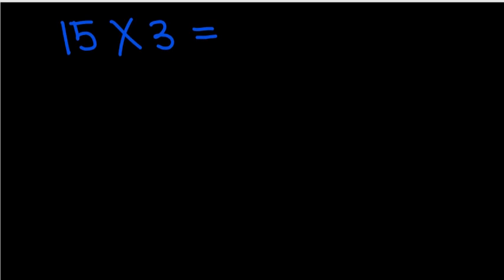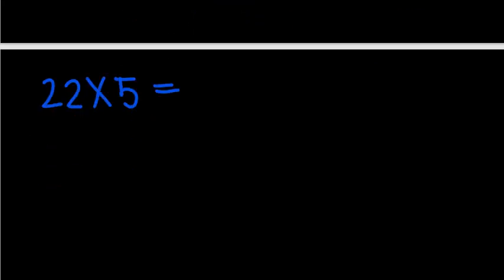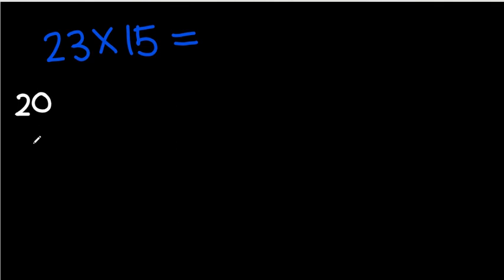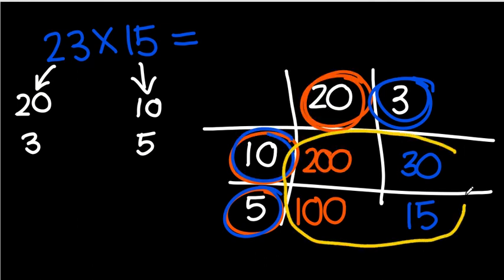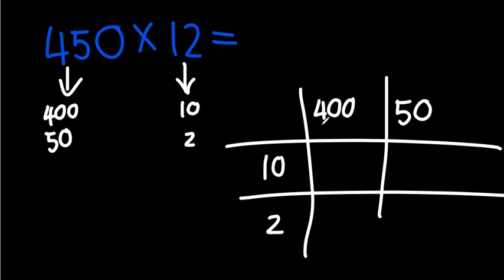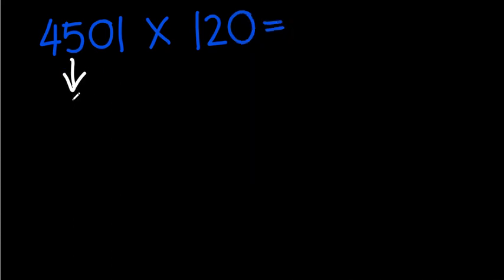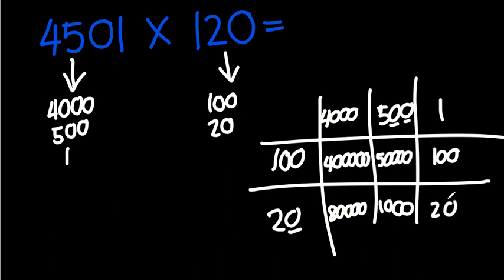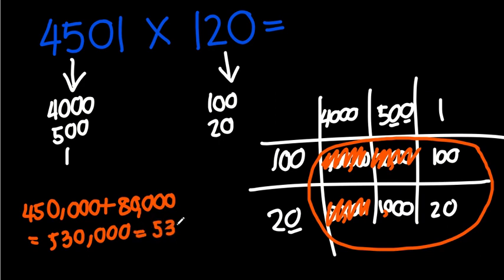Multiplying with Grid Method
Use the grid method for quicker, simpler multiplication. GCSE, Functional Skills, Basic Maths